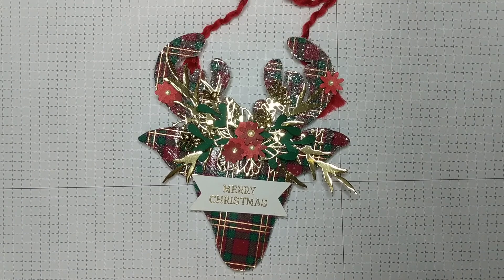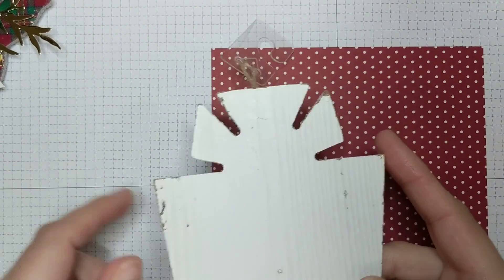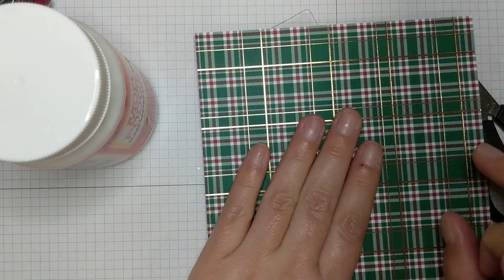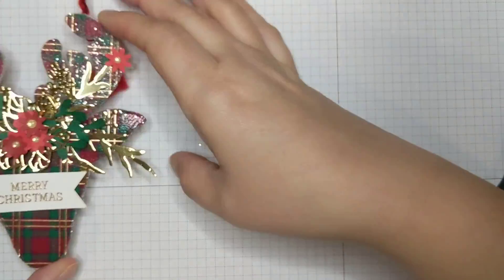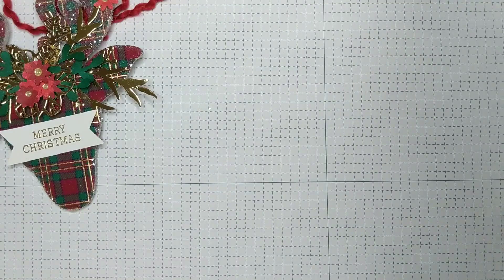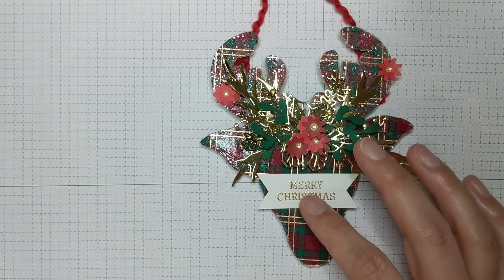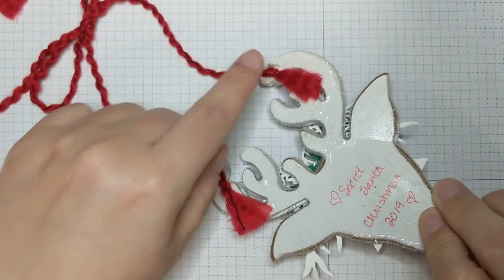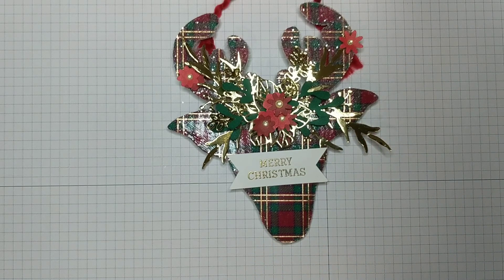Altered Wood Ornament feat. Stampin' Up!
The ornament was made using the following Stampin' Up! products:

Wrapped in Plaid Designer Series Paper
Cup of Christmas stamps
Cup of Cheer dies
Frosted Frames dies
Sprig punch
Whisper White, Shaded Spruce cardstock
Gold Foil sheets
Ice Stampin' Glitter
Gold Stampin' emboss powder
Real Red Curly Ribbon
Real Red, Cherry Cobbler, Shaded Spruce ink pads
Gold Glitter Enamel Dots

Shop with me at stampinwiththeresa.stampinup.net